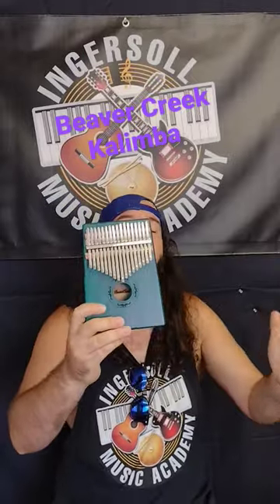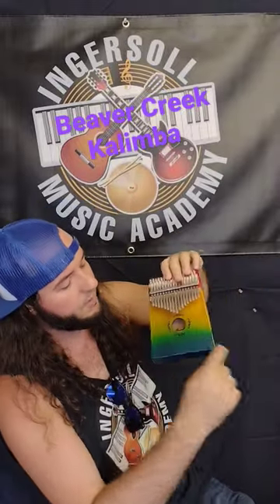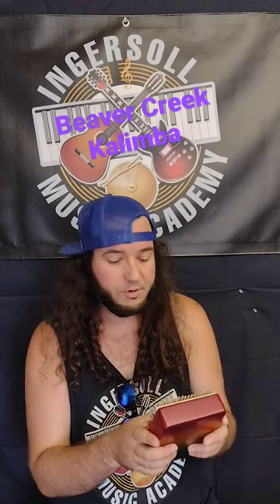Beaver Creek Kalimba BCKAM-17MC and BCKALM-17TB